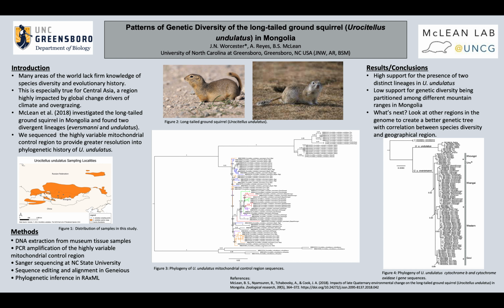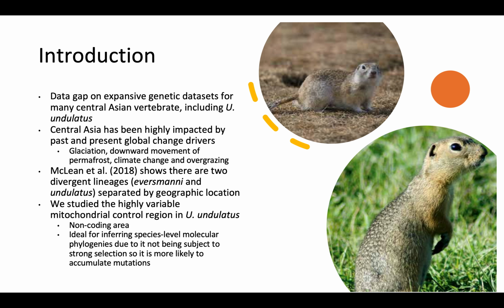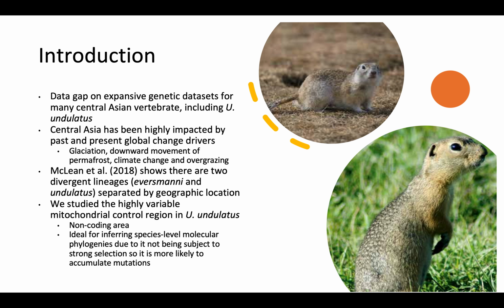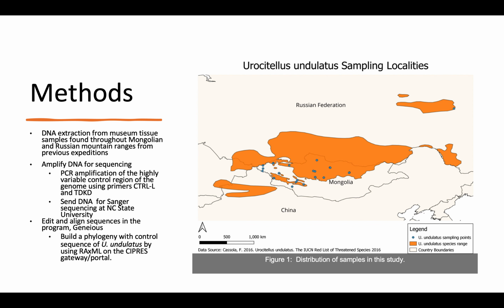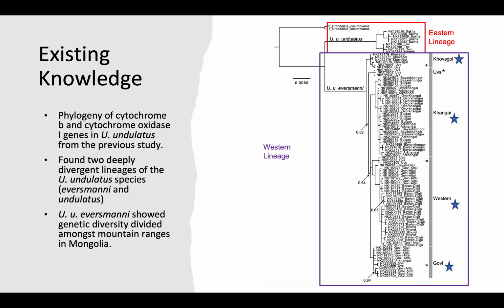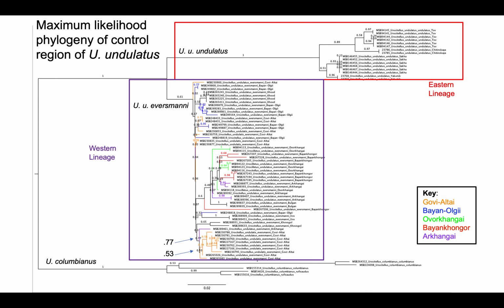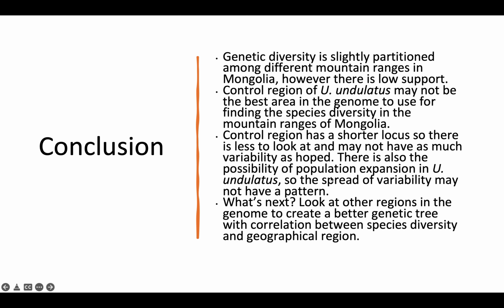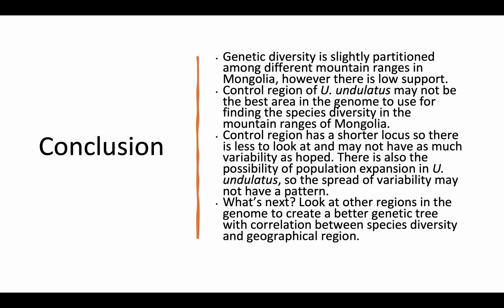[Worcester, Julia] 2022 UNCG TURCE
Patterns of Genetic Diversity of the long-tailed ground squirrel (Urocitellus undulatus) in Mongolia

The evolutionary history many species found in Central Asia remains poorly known, due to limited sampling and genetic investigations. This lack of genetic data also means there is a high potential for the presence of ‘cryptic species’ which cannot be easily distinguished through morphological characteristics alone. Central Asia is a vast region increasingly impacted by global change drivers such as climate change and overgrazing, and also contains many mammal species that are known disease reservoirs. To better understand drivers of species genetic diversity, we studied the long-tailed ground squirrel (Urocitellus undulatus), a taxon that inhabits steepe and grassland habitats and which is also a known reservoir for plague. We sequenced the highly variable mitochondrial control region for 71 U. undulatus specimens, used these sequences to create a phylogenetic tree, and added it to our previous data sequences to resolve phylogenetic uncertainties within this species. We found genetic diversity to be partitioned among different mountain ranges in Mongolia and our data helped resolve the relationships among these groups. This lays an important groundwork for understanding connectivity among the mammalian hosts in host-parasite interactions and potentially pathogen dynamics on the landscape.

The 16th Annual Thomas Undergraduate Research and Creativity Expo is the campus-wide celebration of undergraduate research, scholarship, and creative activities. All students engaged in faculty-mentored scholarly inquiry are encouraged to participate. Students are eligible to compete for program recognition, which includes monetary awards.